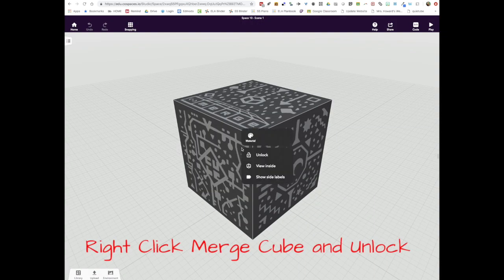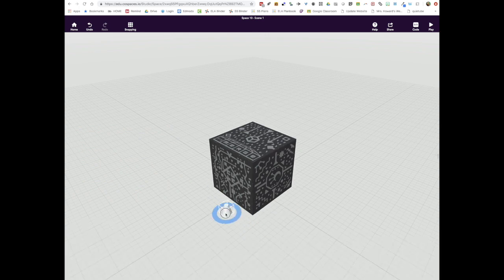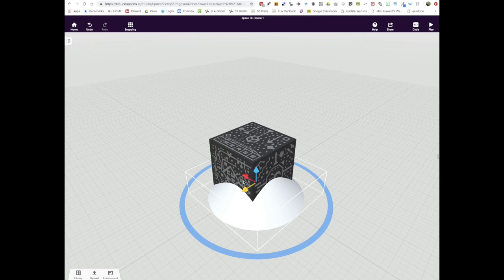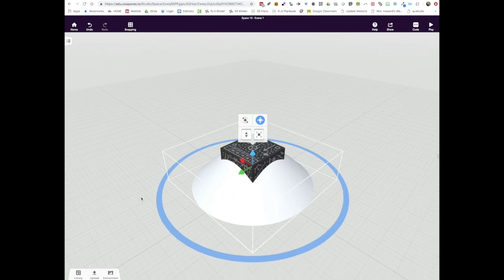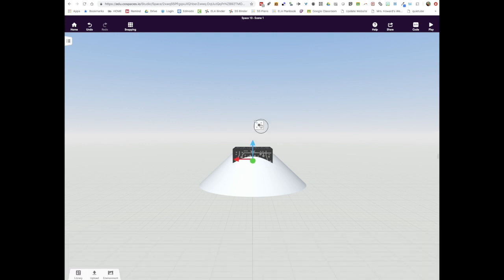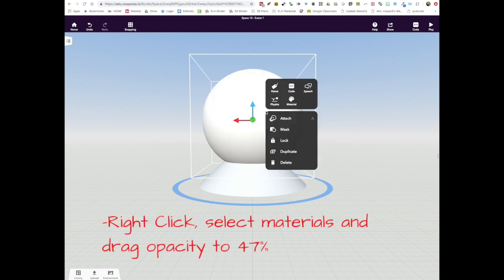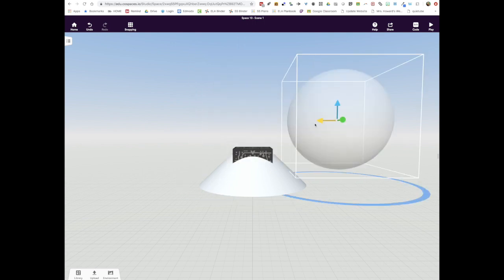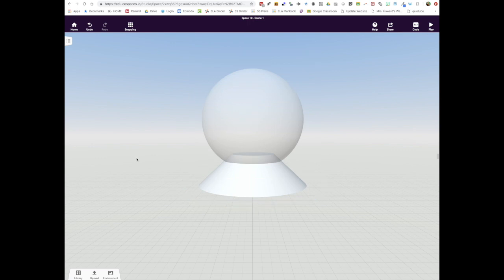Building a Merge Cube Snow Globe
This video shows how to create a Snow Globe using Merge Cube and CoSpaces.  Looking for a printable template/guide for students?